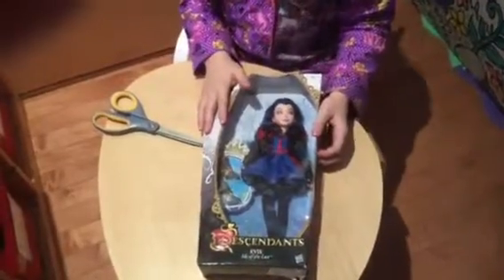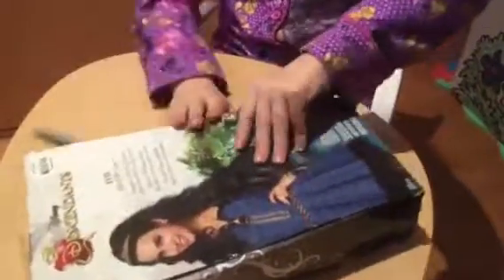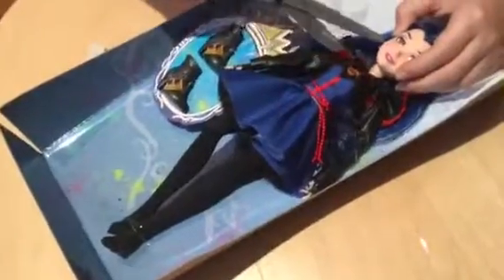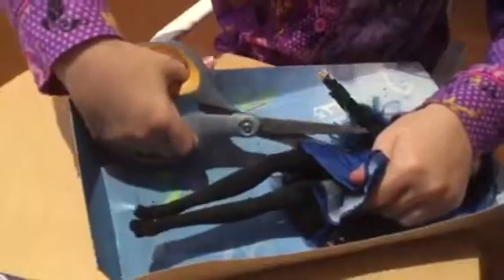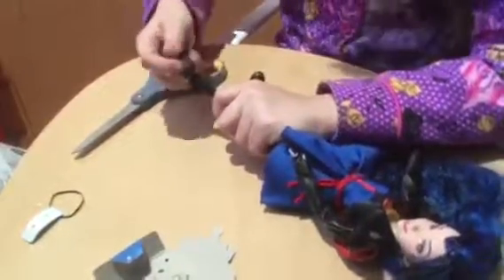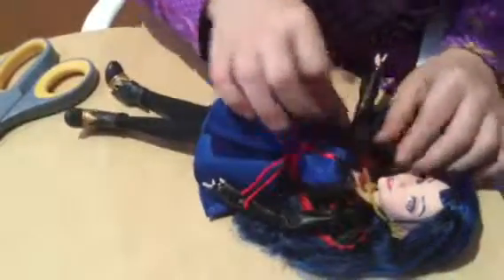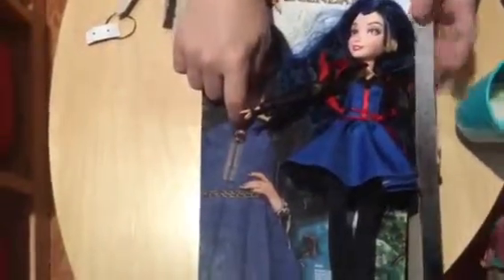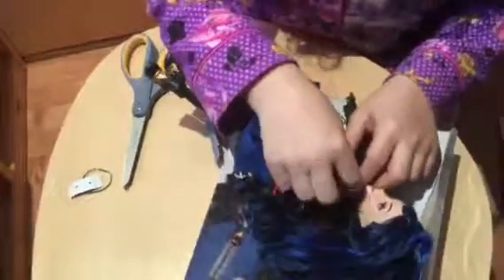Evie Isle of the Lost Descendants Doll Unboxing